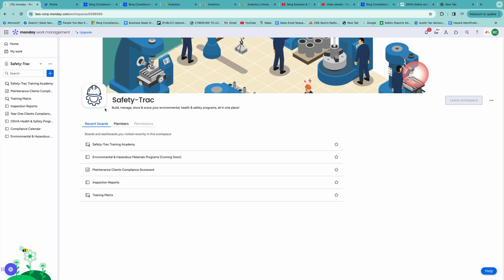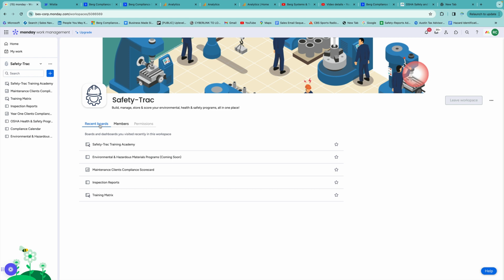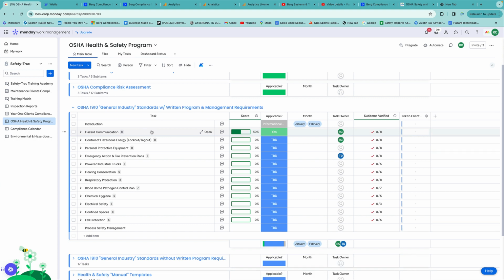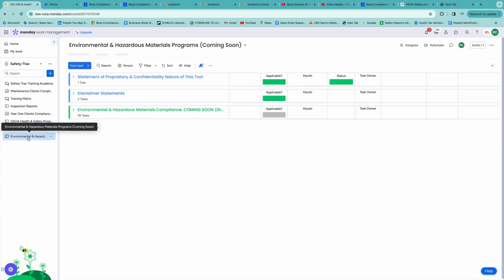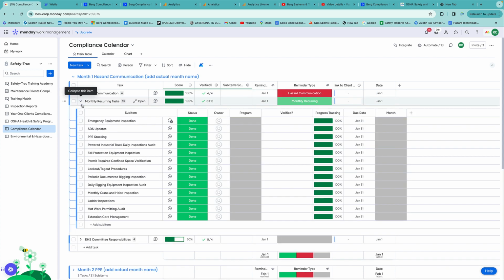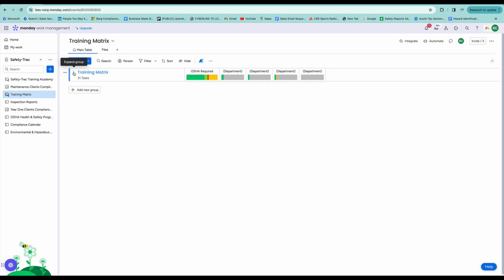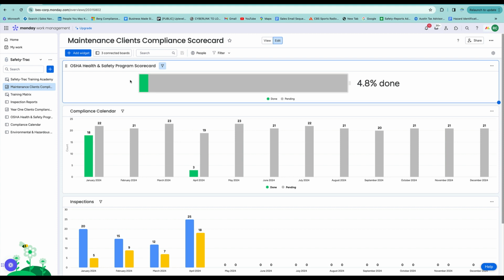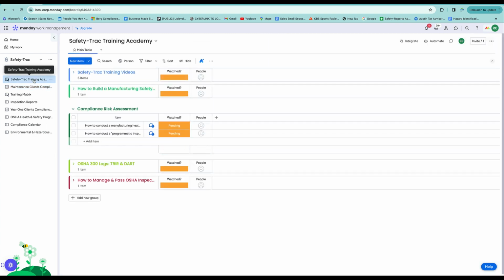Introduction to Safety Trac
Learn how Safety-Trac will help you build, manage, store and score your safety program all in one place!